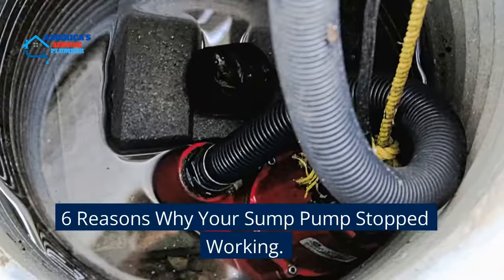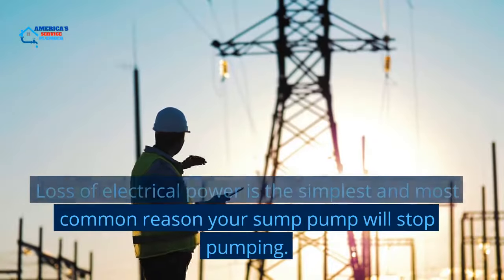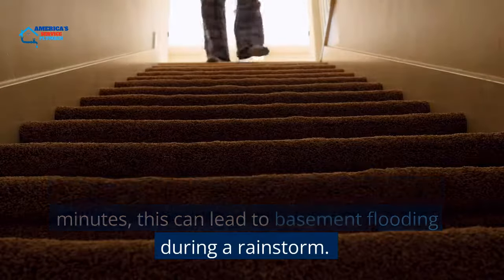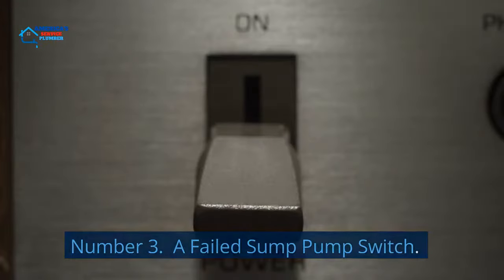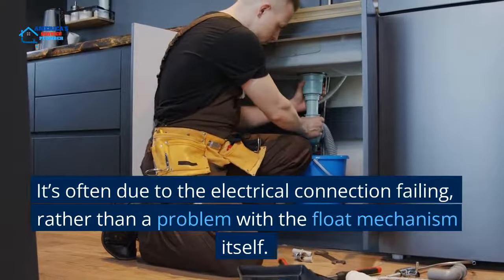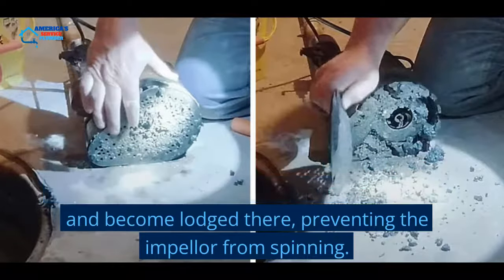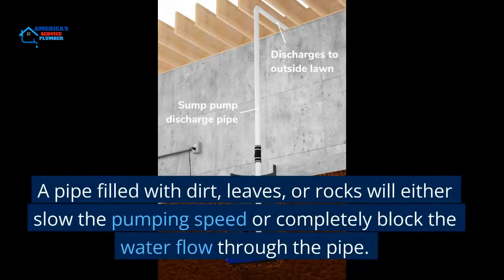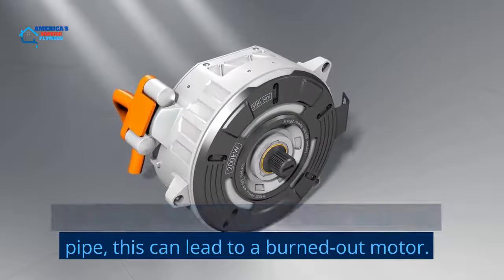6 Reasons Why Your Sump Pump Stopped Working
There are 6 reasons why your main electric sump pump won’t run.

Number 1. No Electricity
Number 2. Tripped Breaker
Number 3. Sump Pump Switch Failed
Number 4. Clogged Impellor or Intake Screen
Number 5. Blocked Discharge Pipe
Number 6. Burned-Out Pump Motor

sump pump not working